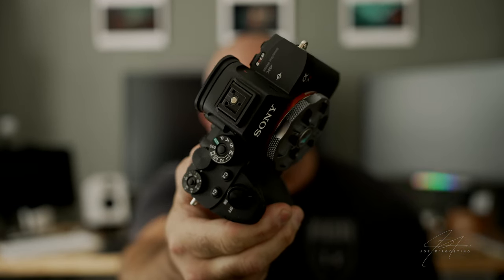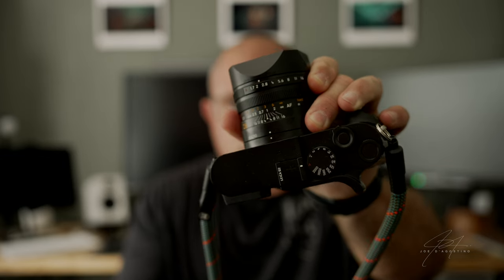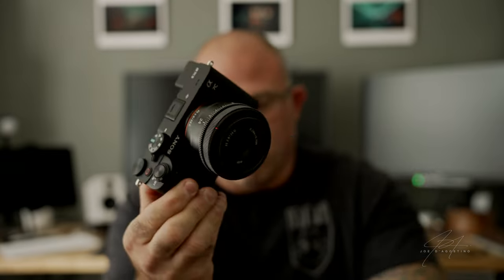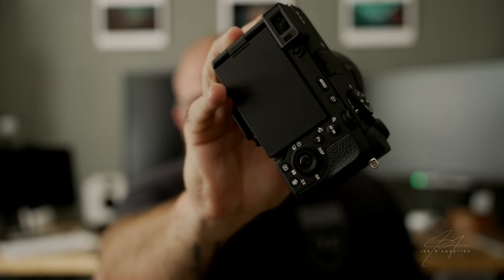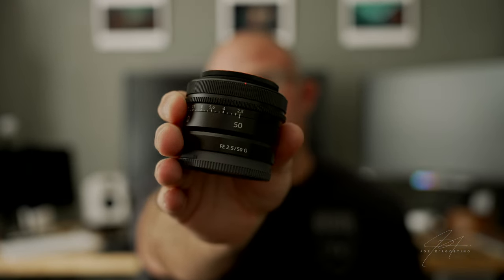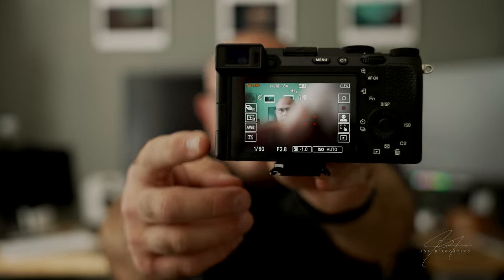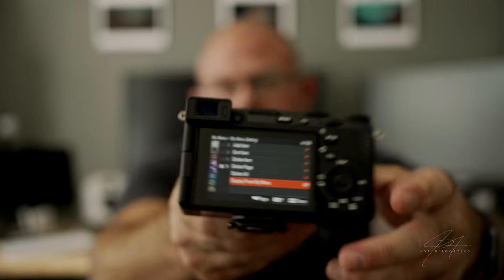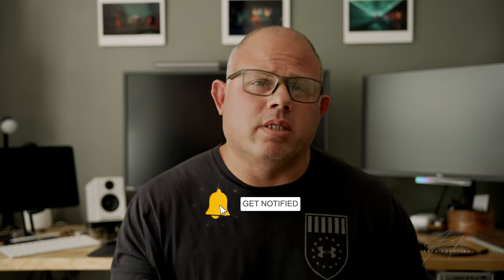Why the Sony A7CII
A first look at Sony's newest compact full frame camera the SONY A7CII.  Packed with amazing features and AI tech its bound to be a winner.  I explain the reasons I picked up this camera and where it fits into my photography and content creation workflow.  It just may be the camera you are looking for as well.  Let's find out if it's right for you.

If you like my work and enjoy my editing style then consider trying out one of my preset packs for Lightroom.  Join the mailing list for a FREE PRESET to try out.

Want to find out about the best lighting system then head to this link.

Street Photography Cameras
My Other Favorite Street Camera
The Best Compact Sony Camera
Pro Camera Kit
YouTube Camera
Hi Res Camera
External Monitor
Best Wide Angle Lens
My Vlogging Camera
My APS-C Vlogging Lens
POV Action Camera
Best Vlogging Mic
My Wireless Mics
Point & Shoot Pocket Cam
My SD Cards
Best ND Filter Choice
Black Pro Mist Filter
Wristy Strap Choice
Camera Straps I Use
Sony 50mm Macro Lens
JJC wired Remote

Studio Headphone Pic
My Desk Lamp

Best Sony 35mm Lens
Best 50mm Lens for Sony
Best Sony 85mm Lens

My Editing Monitor

Fred Herzog
Magnum Streetwise
William Eggleston's Guide
William Eggleston Portraits
Steve McCurry Untold
Edward Hopper
A Day in the Life of America
A Day in the Life of Japan